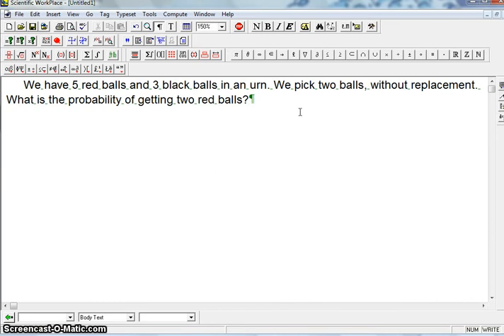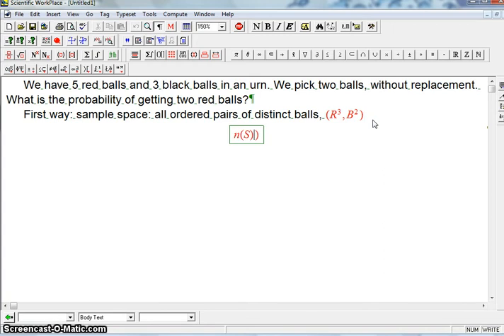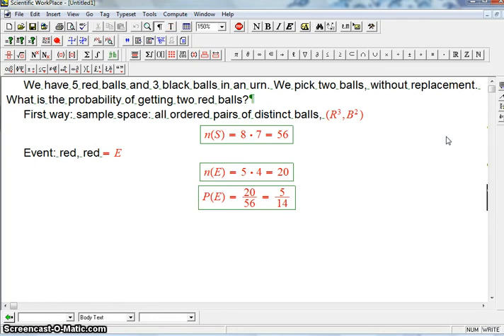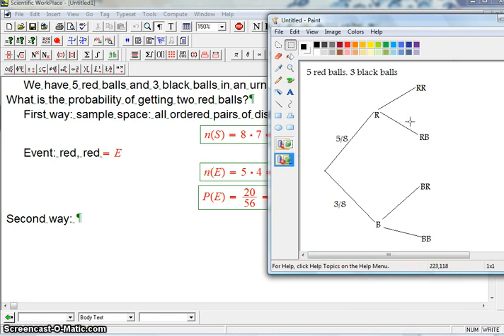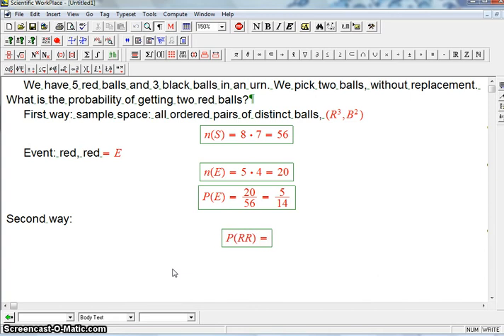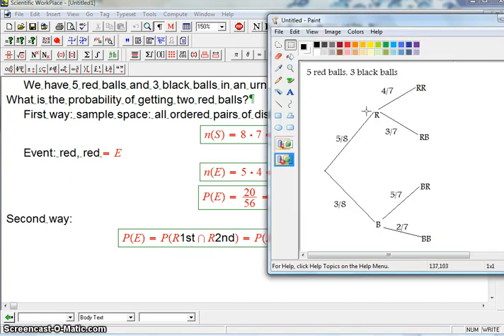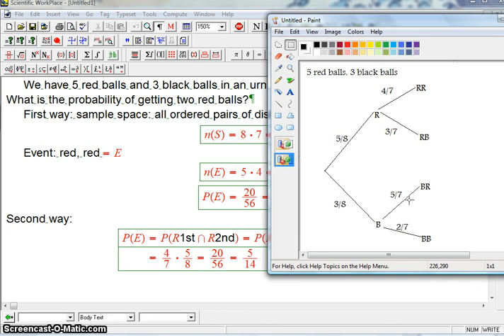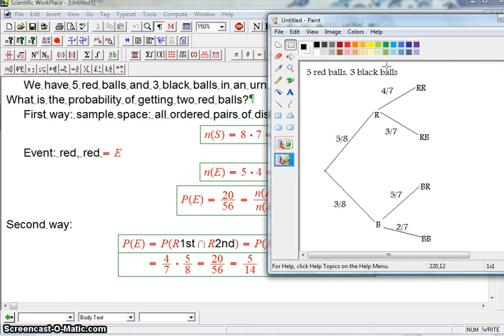Tree diagrams and conditional probabilities: example